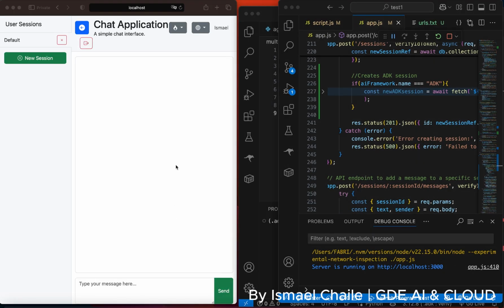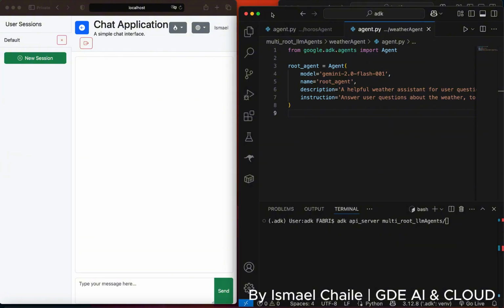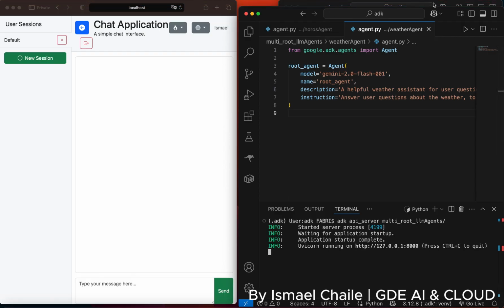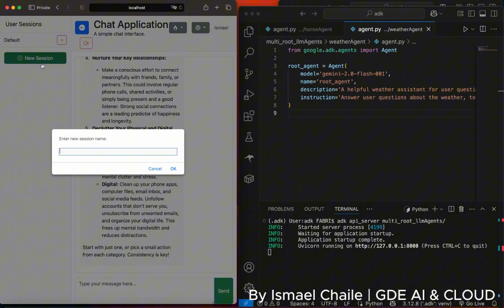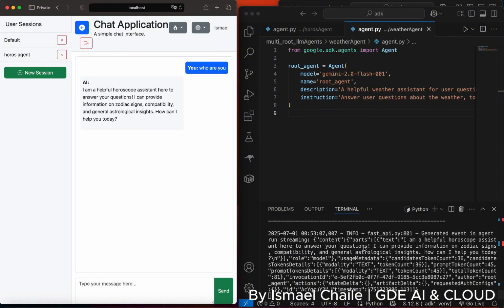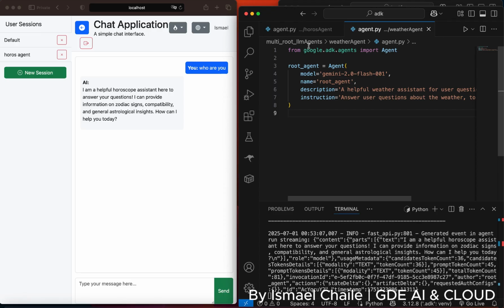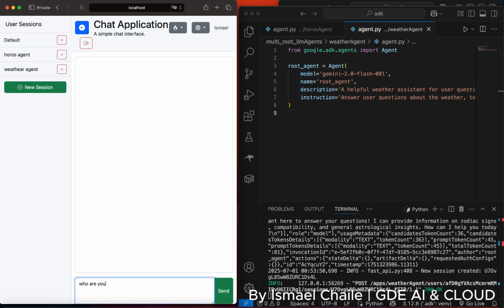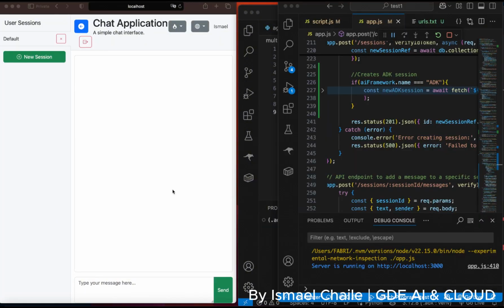Multi root LLM agents in ADK (Google Agent Development Kit)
This is part of aiSprint June 2025 by Ismael Chaile

It shows the integration of ADK api server with a custom front-end and back-end. This approach avoids the use of an agent orchestrator/router, so the user is who set the agent to chat with.

The tutorial shows a demo and some tips at the end.